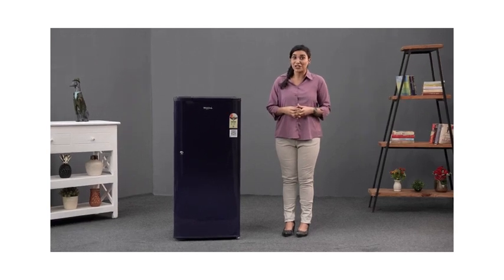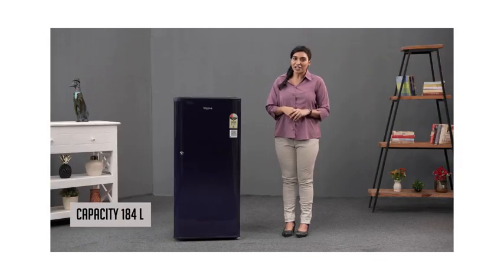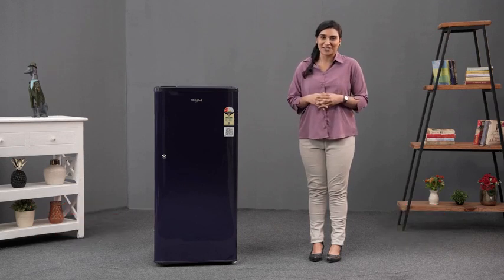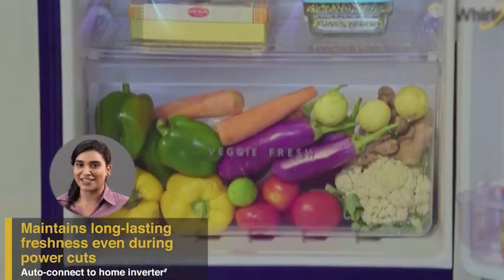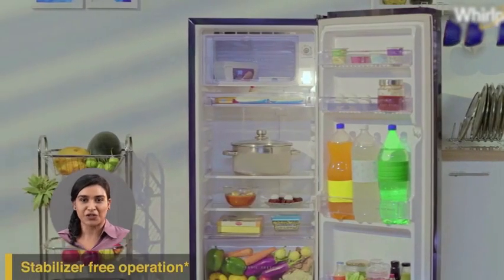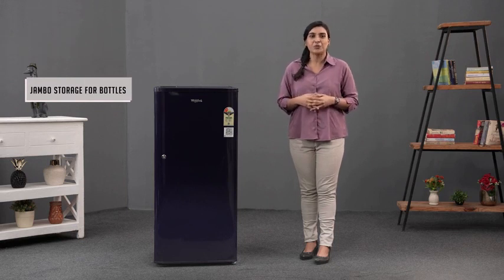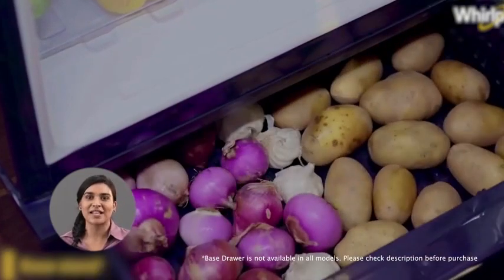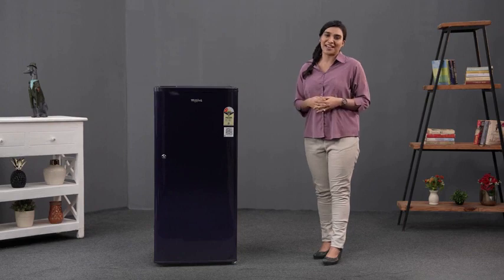Whirlpool 184 L 2 Star Direct-Cool Single Door Refrigerator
- Amazon Offers

Whirlpool 184 L 2 Star Direct-Cool Single Door Refrigerator (205 WDE CLS 2S SAPPHIRE BLUE-Z, Blue,2023 Model)

List of Products in Amazon
Electronics
Beauty
Clothes
Kitchenware
Books
Board games
Sports
Amazon Alexa
Appliances
Jewellery
Baby
Cleaning supplies
Entertainment
Exercise Bands
Grocery
Mobile accessories
Pet supplies
Power tools
Clothing, shoes and jewelry
Tools and home improvement

We Provide Best Home Products Online and Best Home Products Online India Because i Work in More then 9 Year Home Appliances Sales team so I want recommend Best Kitchen and Home Appliances Products in India

Best Refrigerator in India
Best Fridge in India
Best Ac in India
Best Home Appliances in India
Watches
Air Conditionar
Cooler
Clock
Fashion Accessories
Dress
Boys Dress
Girls Dress
Cloth
Mack up kits
Books
Purse
Shoes and Chappals
Best Gift Ideas for boys and girls
Cycle
Child Play Games
Projector
Dustbin
T Shirts
Cooling Glass
Camera
Birthday Gift
Gaming Laptop
wall stickers
bag
Mobiles
laptop
headset
gaming headset
Home theatres
Fitness brand
kids cycle
water bottle
water hose pipe